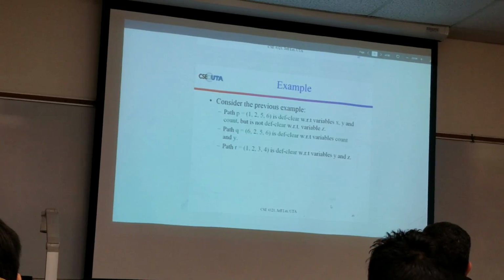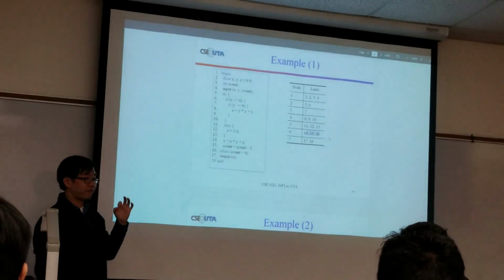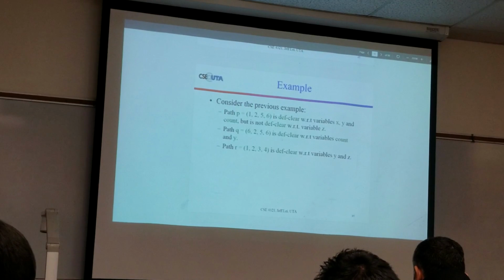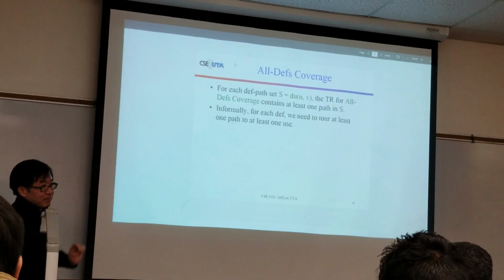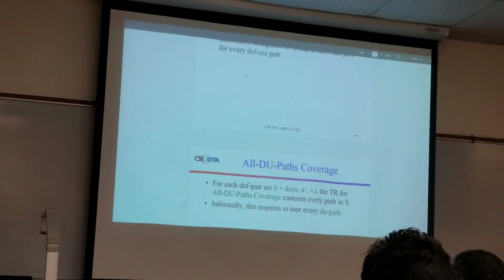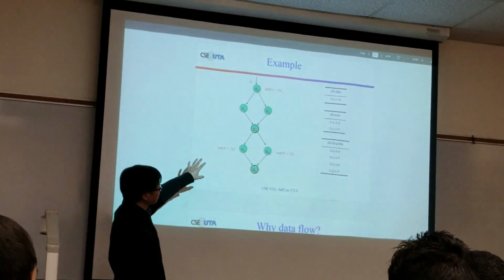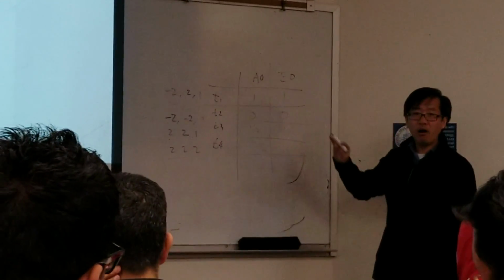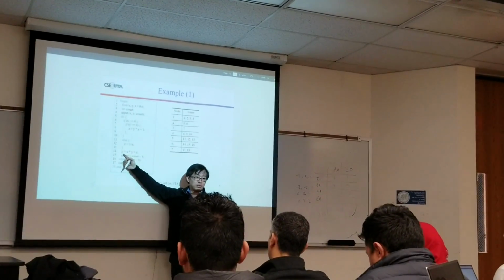Software Testing 2/21/19-(2)